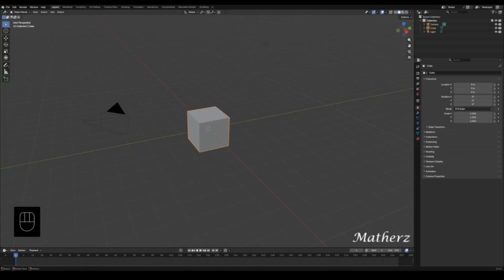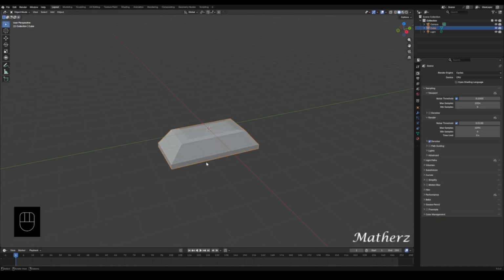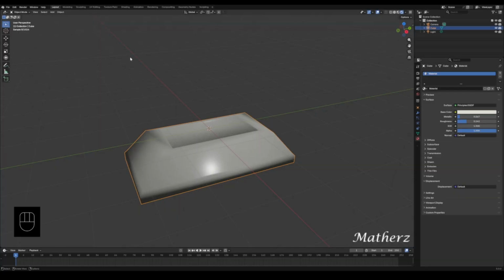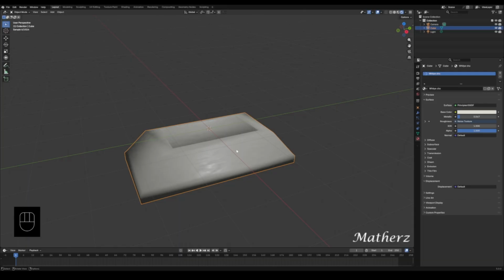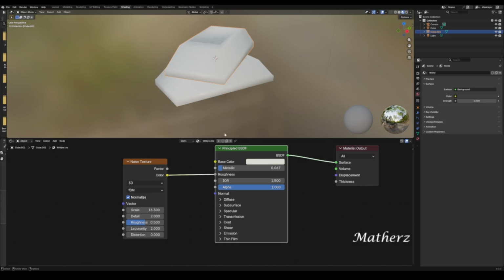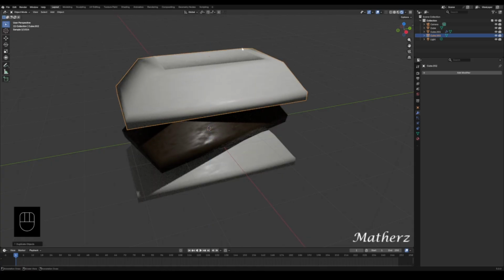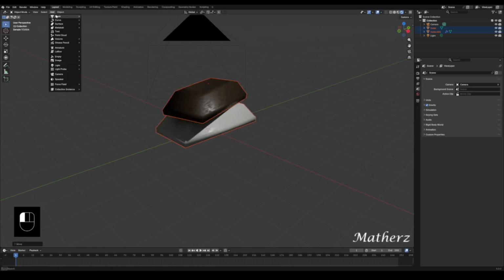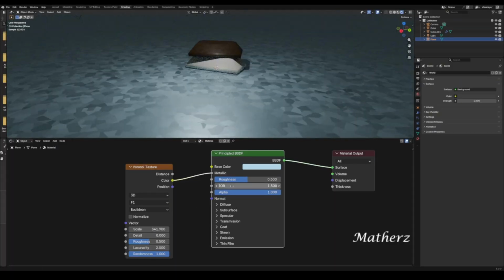(S:1)(#288) Blender Tutorial: How to make chocolate. Cycles 5.0